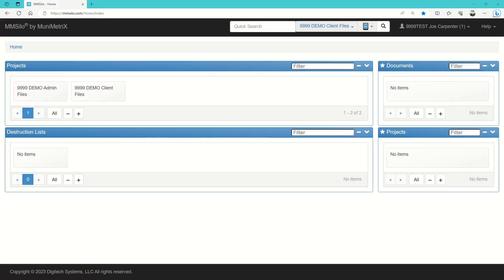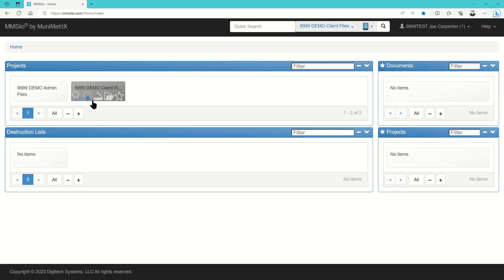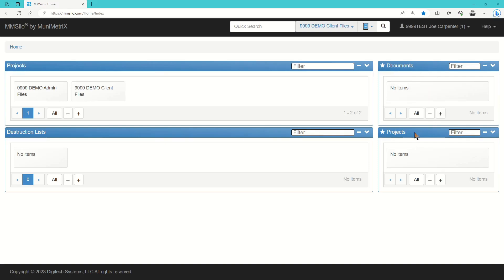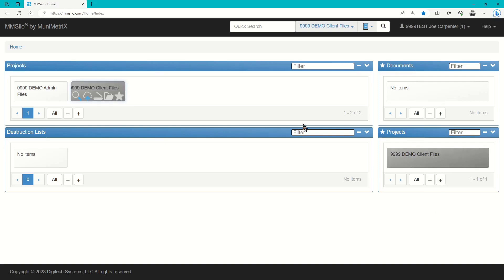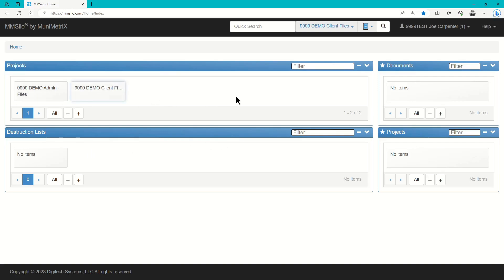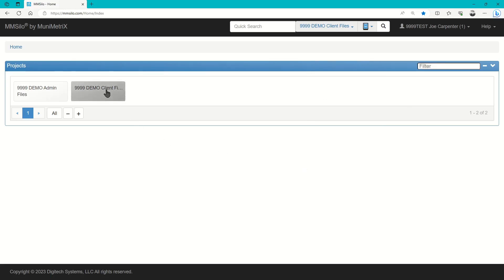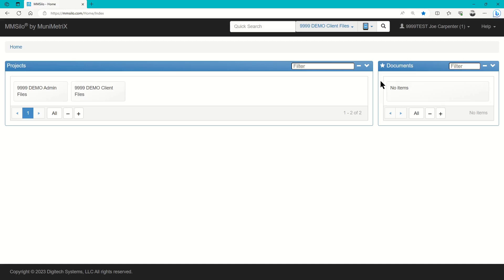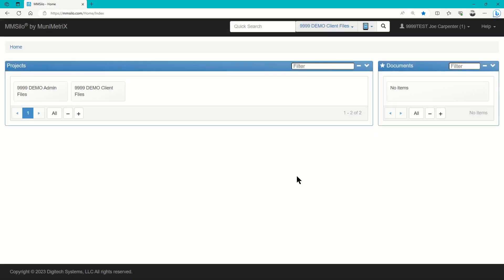03 The Home Screen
This video explains the functions of the Silo home screen.